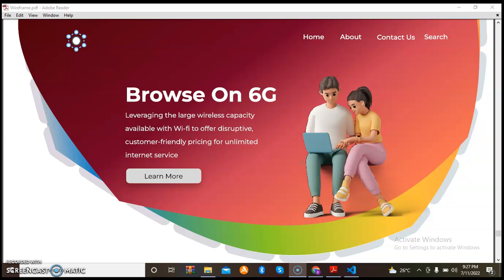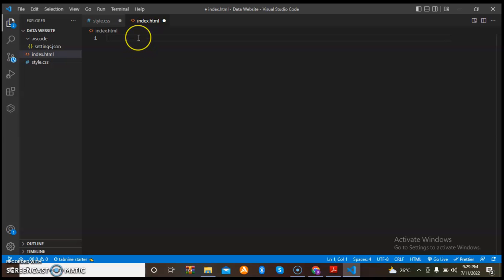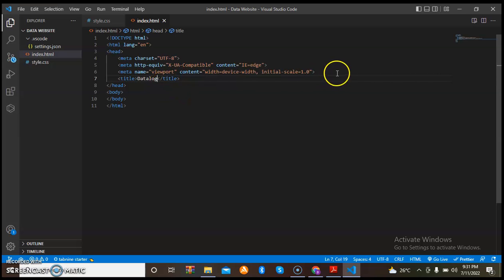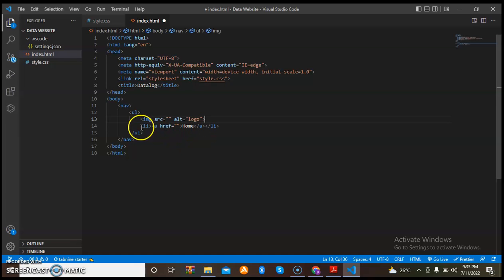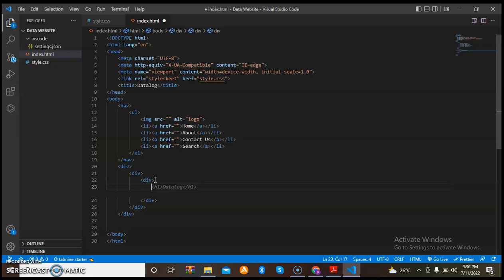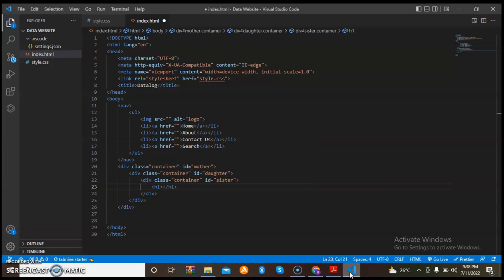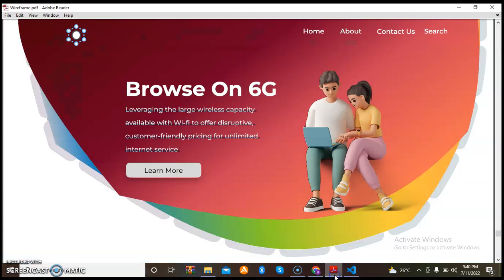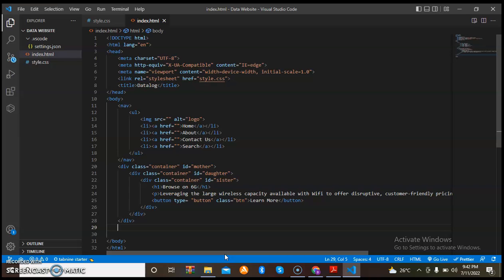Create simple website using HTML, CSS Flexbox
Learn how to translate figma design into real life website. Check for how to design the website from scratch in this channel in my next uploads